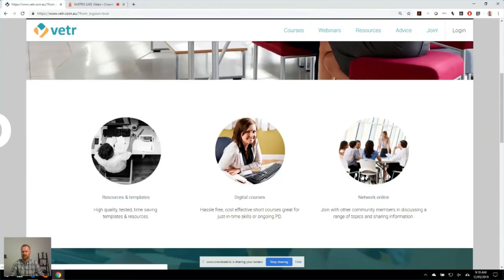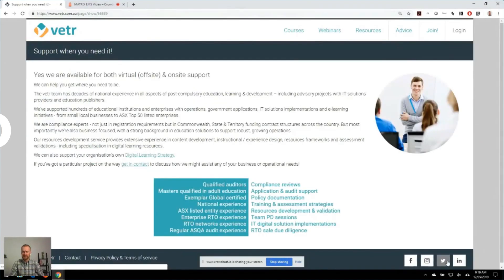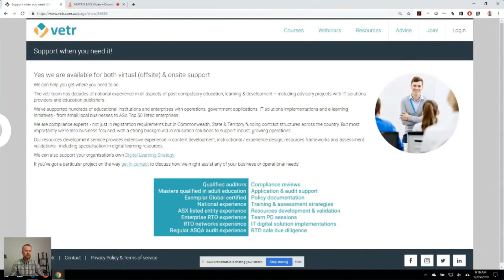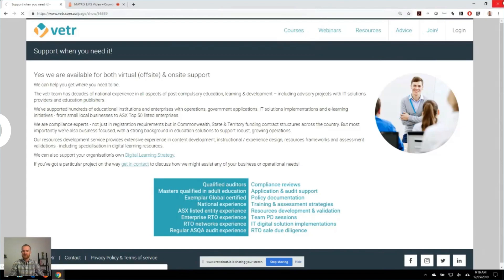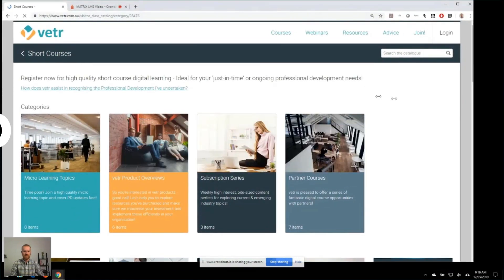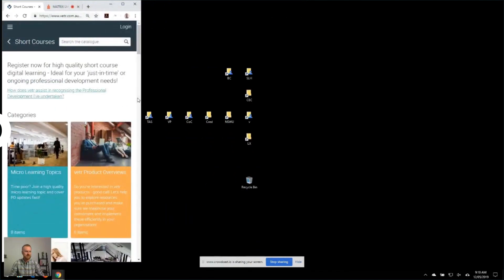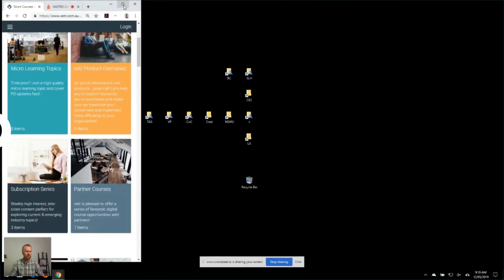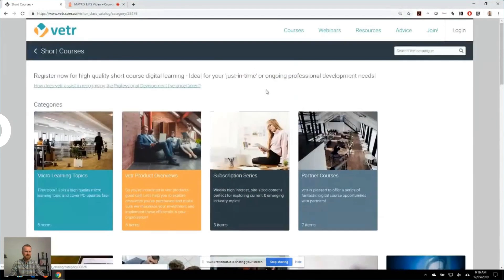VETR, CYPHER LMS tips, Streamlined tech stack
Discover how businesses are leveraging CYPHER LMS to enhance their training and development programs. In this video, we share practical tips and best practices from our corporate customers. Learn how they maximize efficiency, engage employees, and achieve measurable results with CYPHER. Whether you're aiming to improve onboarding, compliance training, or professional development, these insights will help you get the most out of your LMS.